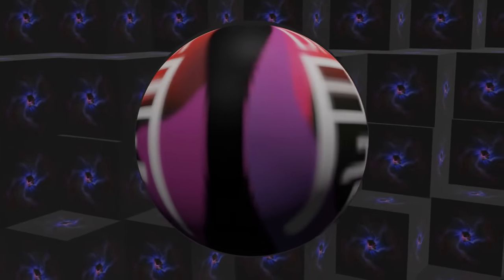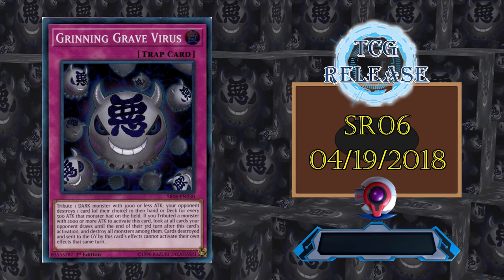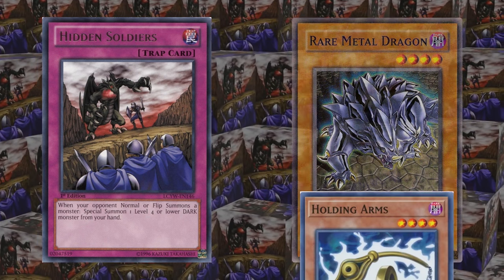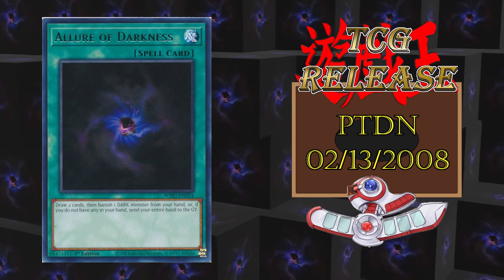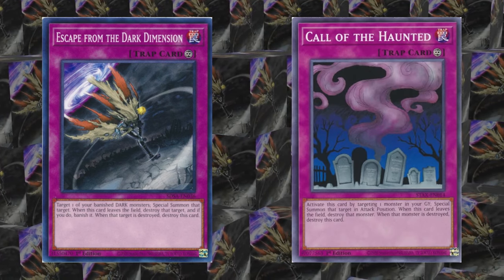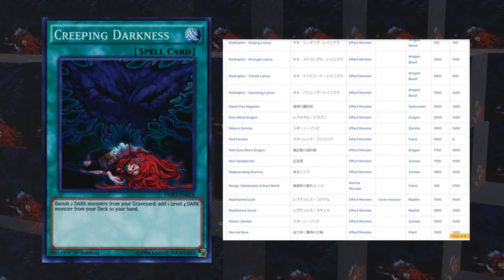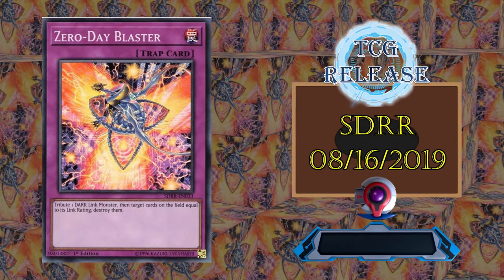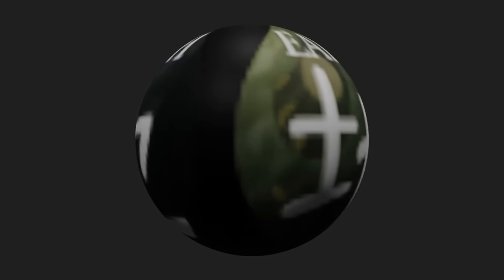Dark Attribute Support | Enhance Your Deck!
Pilot for a series where I will be talking about the (semi)generic support for each category, starting with Attributes. Limiting myself to just spells and traps right now, but eventually branching out to monsters. This time we are talking about Dark support over the years. Enjoy the top 25 best (semi) generic DARK support spells and traps, over the years.